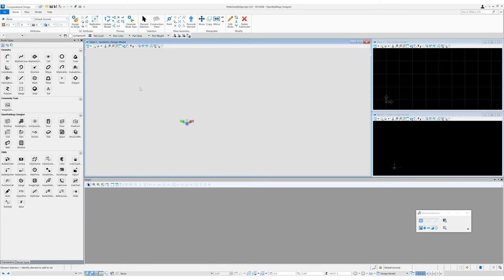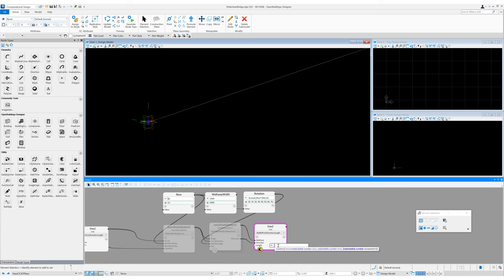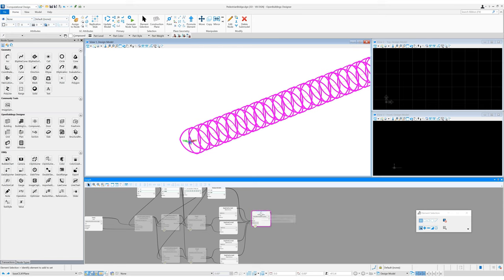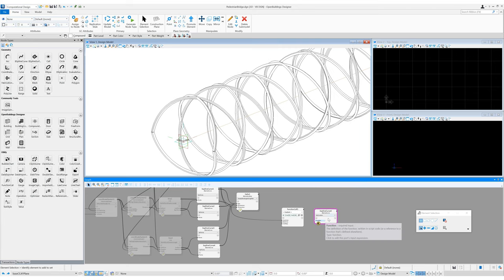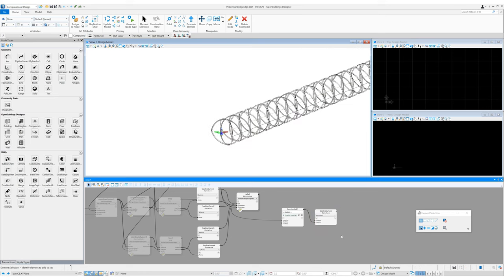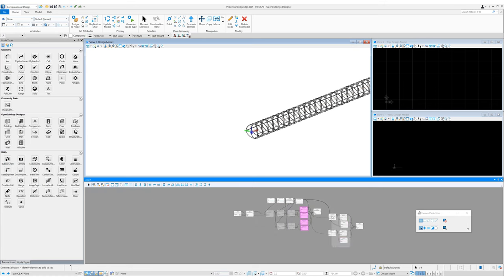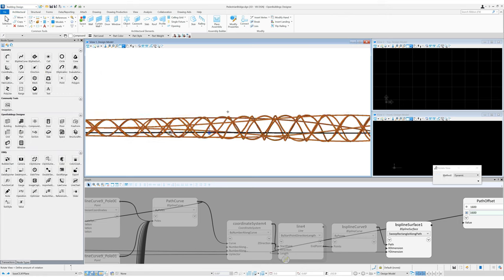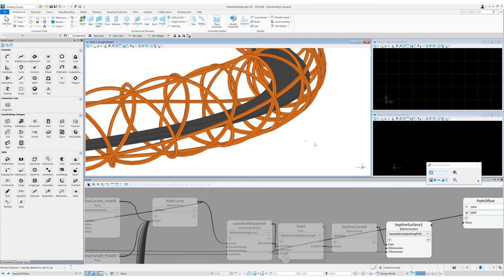Helix Bridge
Welcome back to another GenerativeComponents Tutorial.
In this video I will look at how to create a helix bridge structure that can adapt to different variables and paths. This was inspired by the Lachlan’s Line pedestrian & cycle bridge by Arup and KI Studio.

Wayne